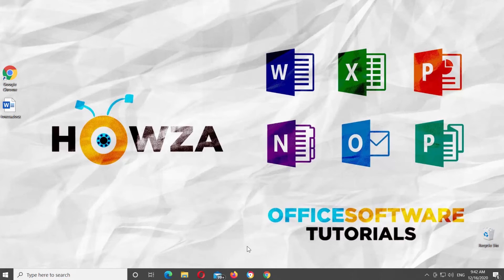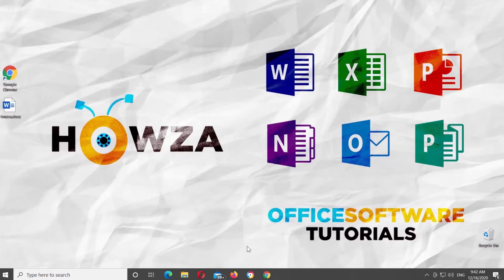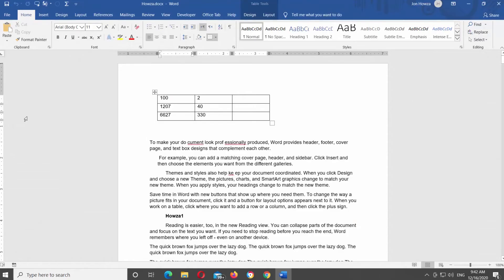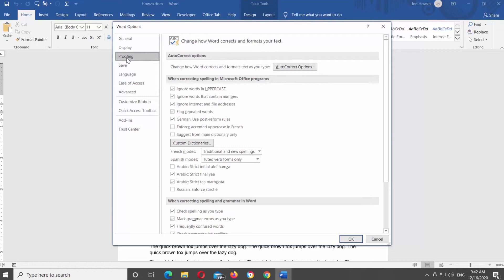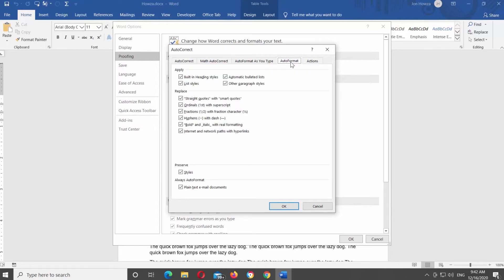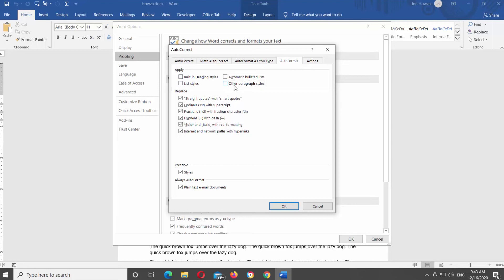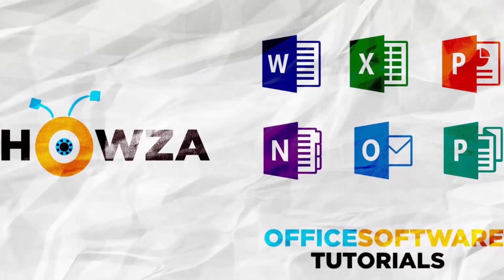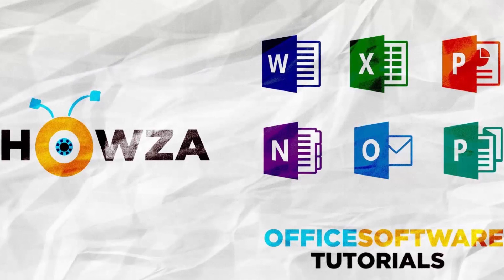How to Disable Microsoft Word AutoFormat Feature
Hey! Welcome to HOWZA channel! In today's lesson, you will learn how to disable Microsoft Word AutoFormat Feature.
To enable or disable the AutoFormat feature and options in Microsoft Word, follow the steps below for the version of Word on your computer.
Click on File at the top left corner of the window. Choose Options at the bottom of the list. A new window will open.
Go to Proofing from the left side menu. Look for the AutoCorrect options and click on Auto-Correct. A new window will open. Go to AutoFormat option. In this section, users can enable or disable each of the AutoFormat features they do not want to use.
Look for Apply block. Uncheck Built-in Heading styles, Automatic bulleted lists, List styles and Other paragraph styles options.
Go to Always AutoFormat block. Uncheck Plain text e-mail documents. Click Ok.